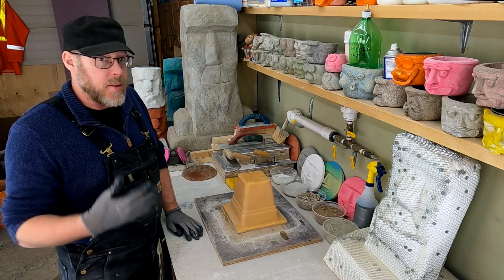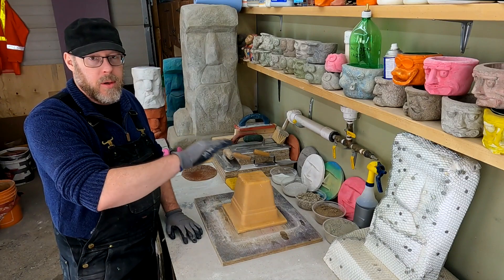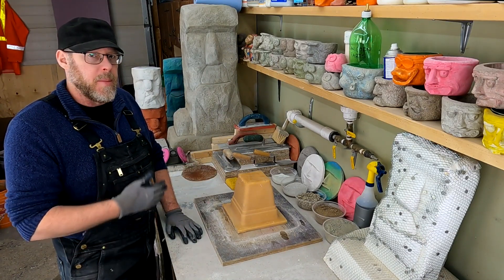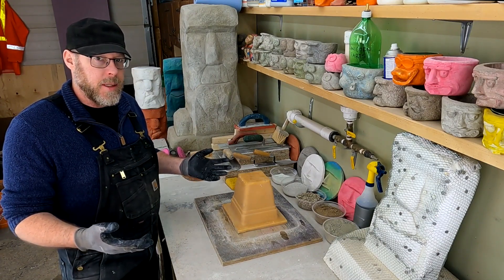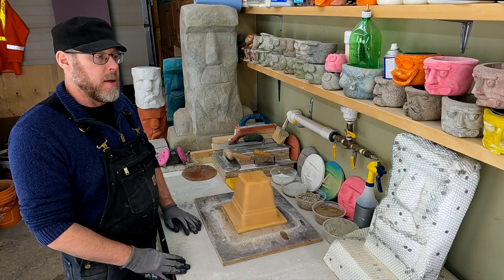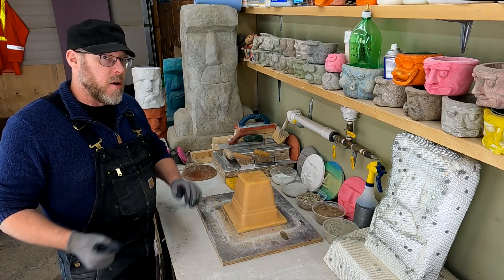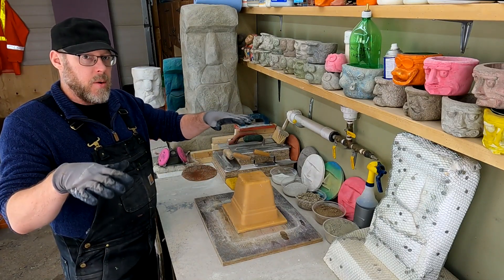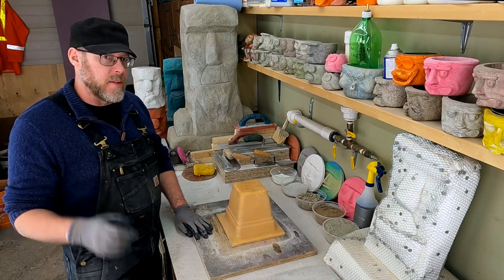What is Self-Leveling Concrete?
Self-leveling concrete is basically an extremely wet concrete mix that, when placed, levels itself because of the high viscosity properties.  But this very watery mixture is not achieved by using a lot of water in the concrete mix.
Instead, it is a heavily modified concrete mix recipe that uses admixtures such as water reducer and super plasticizers to add viscosity but not compromise the finished strength of the concrete.  Too much water in the mix however will ensure that the concrete fails early.
Self-leveling concrete does not require the placement process like regular concrete does, like troweling and smoothing.  The leveling abilities of this highly modified concrete makes it ideal for projects such as flooring.